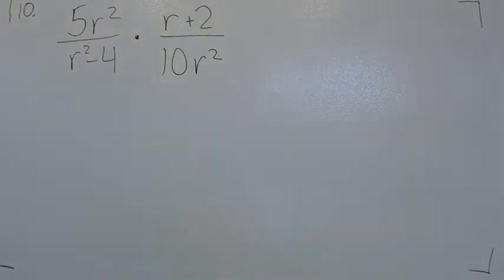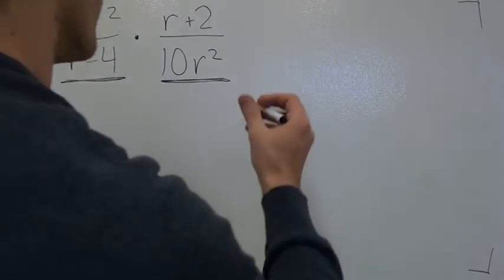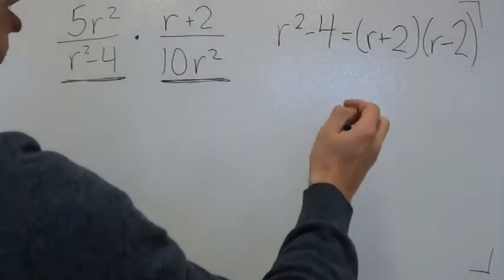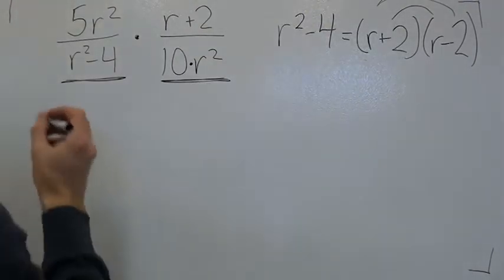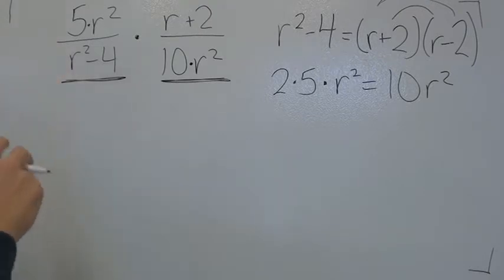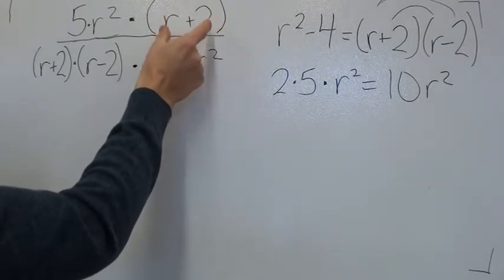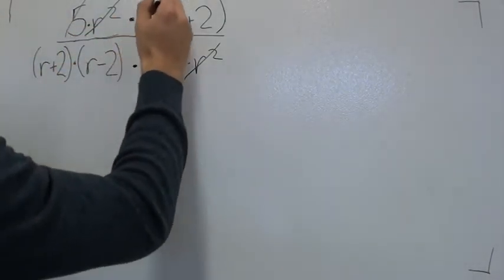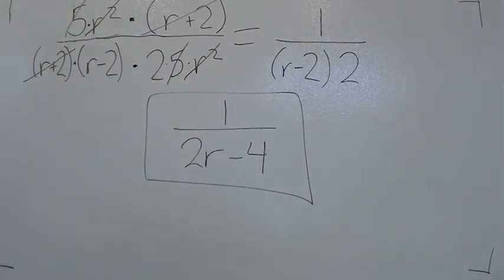Multiplying Fractions: Simplifying Example 1